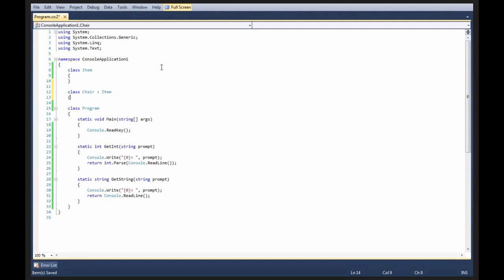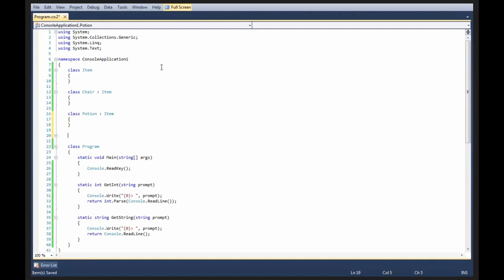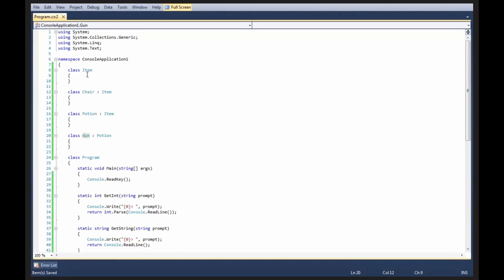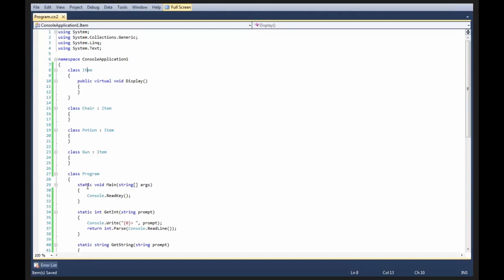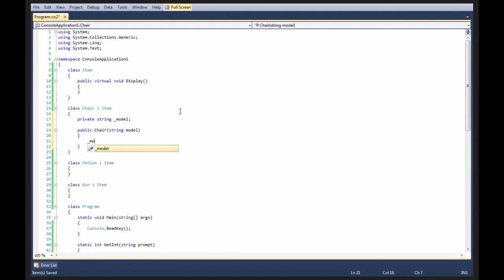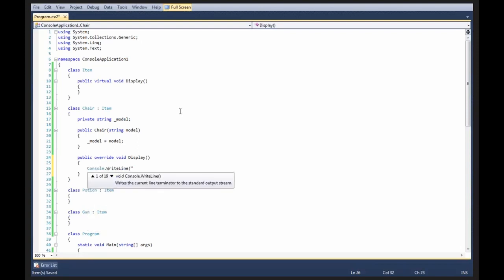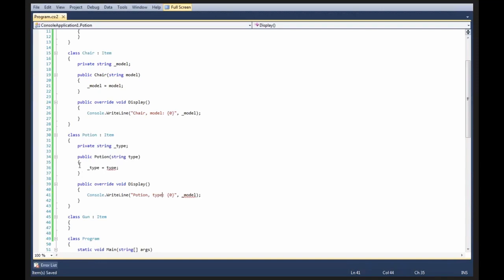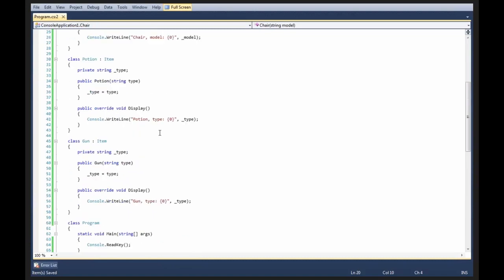🔴 Introducing Abstract Classes in C# • C# Programming • C# Tutorial • Learn C#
This video clip:   Introducing Abstract Classes in C#

00:00 - Intro
00:08 - Introducing Abstract Classes in C#
02:53 - Outro